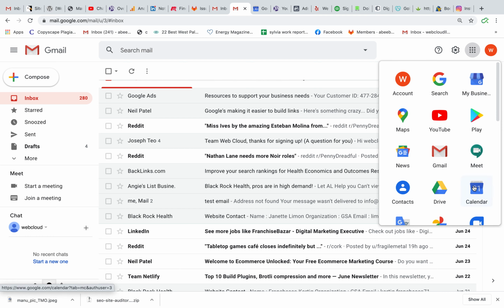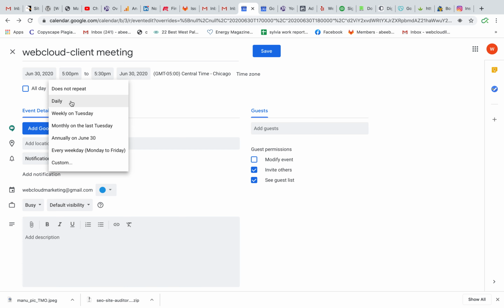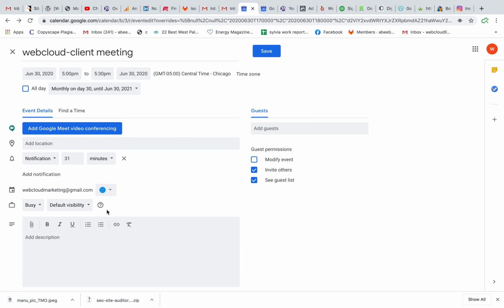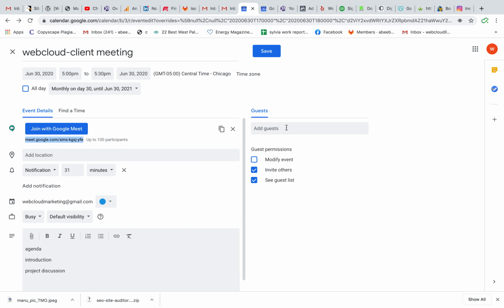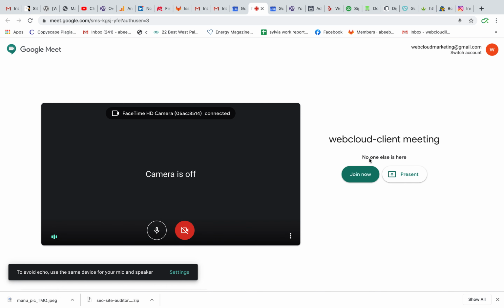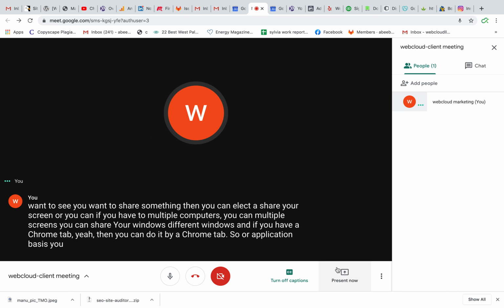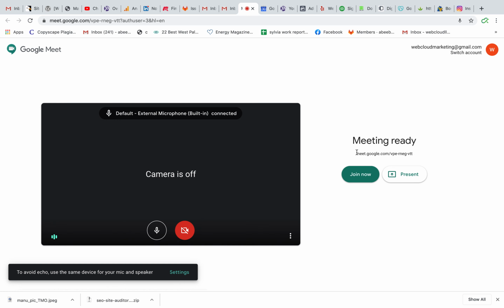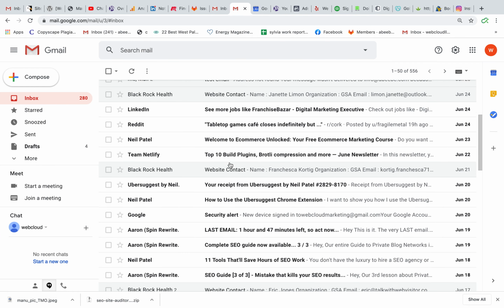Virtual class room setup via google meeting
Easy google meeting setup for beginners.This video help to find out setup google meeting via google calendar and traditional way.

The main prerequisite is, you should  have a gmail account.This video helps you to understand how to host a meeting (up to 100 people free) and how to join somebody google meeting via gmail account.

Applications:
1. Virtual class room setup.
2.Online project meeting
3. Virtual business meeting